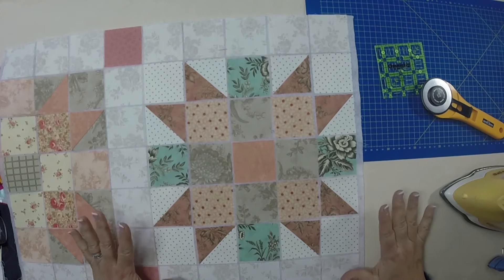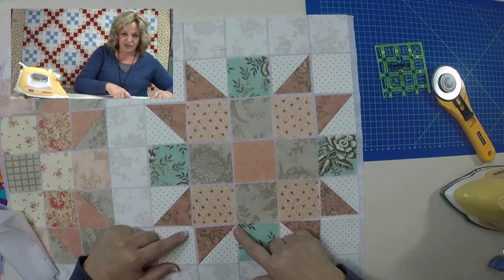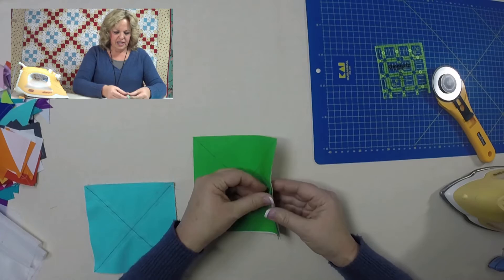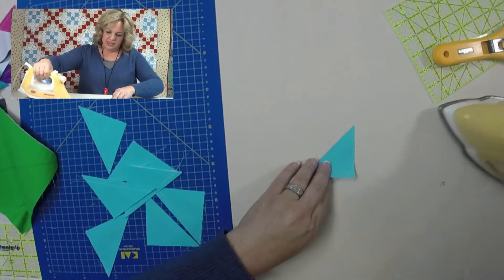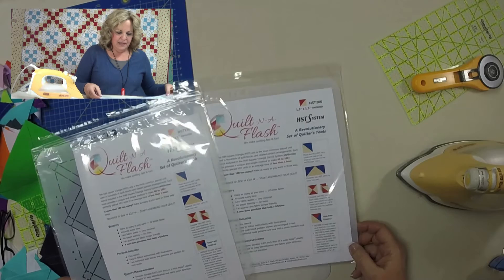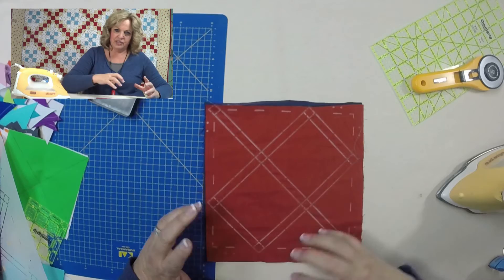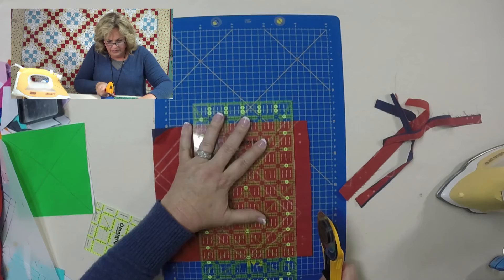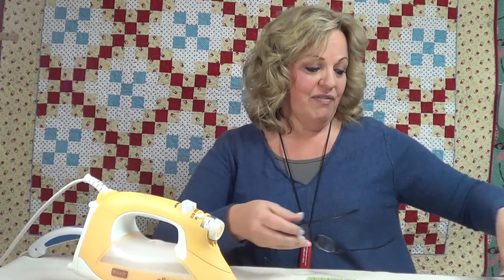More EasyPiecing Grid techniques with half squares.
Watch as Carmen Geddes gives a brief demonstration on how to make half-square triangles. Simplify your quilting and make creating half-square triangles in your quilt easy!

We love to hear your comments and questions!